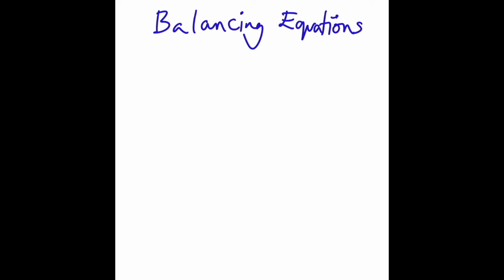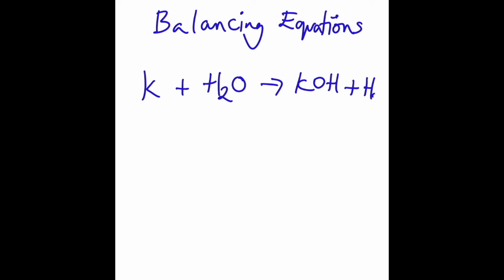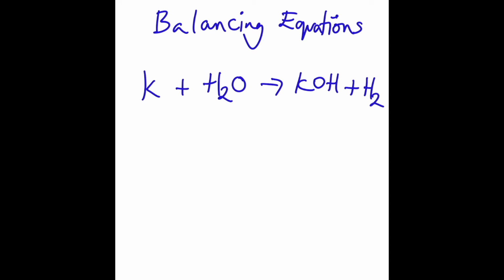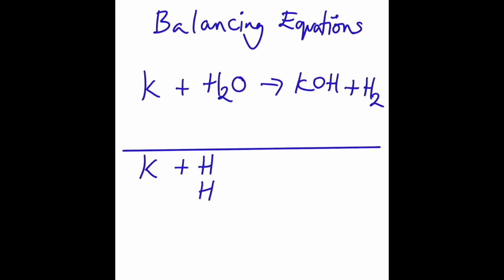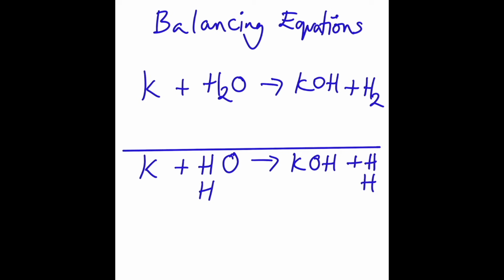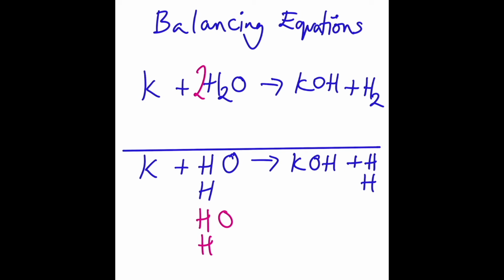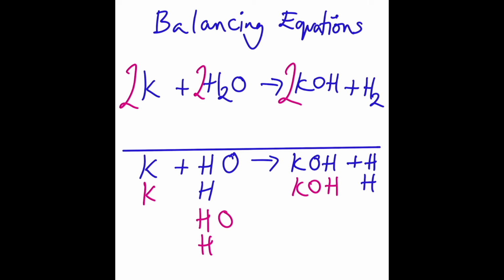Balancing equations I. Science made easy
balancing equations can feel hard, you start adding more molecules and before you know it it has run away with you! Follow our very easy method!

During 20+years of teaching we know what students struggle with and their common mistakes. We take the complex and simplify it to make it easy to learn and apply.